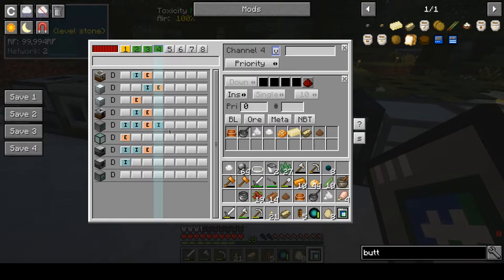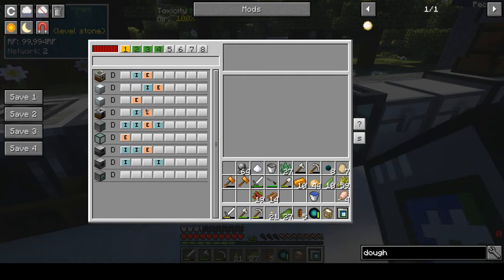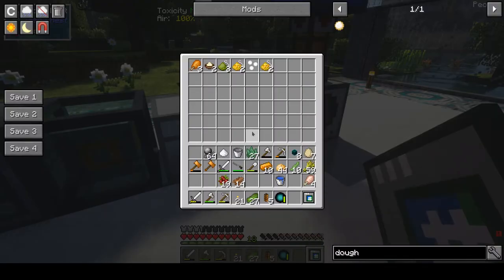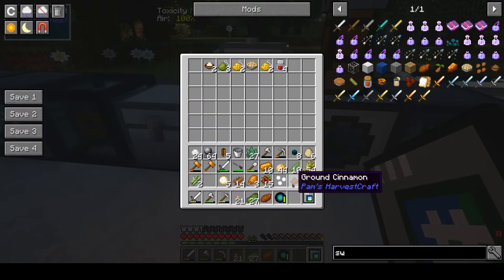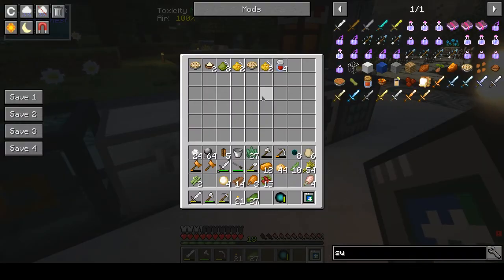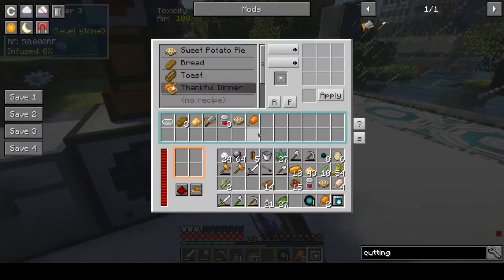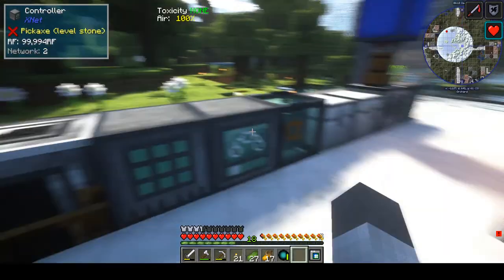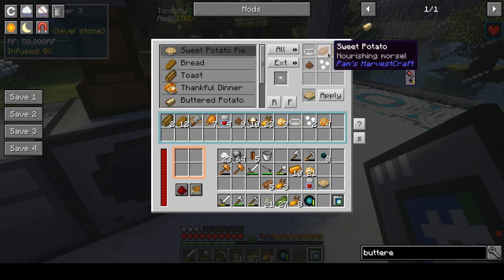GrimCo's Wasted, Episode 11, Thankful Dinner automation with XNet (part 2)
This is part two of a large episode where I manage to automate the creation of Thankful Dinner with XNet.

If you want to support me, my mods, my Lets Plays and my tutorials you can do so
Thanks!